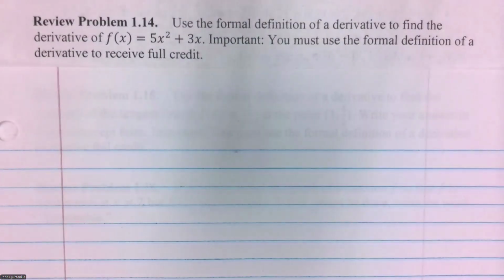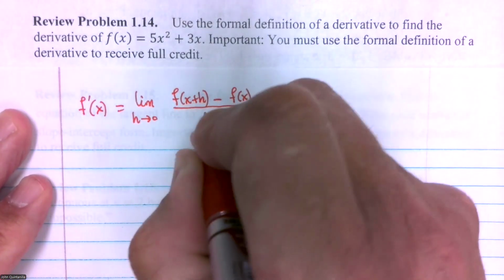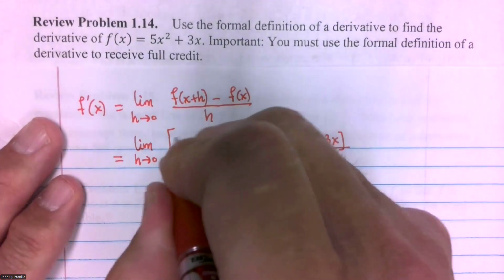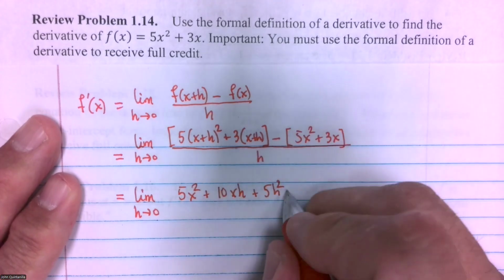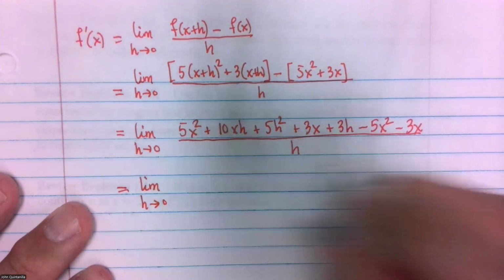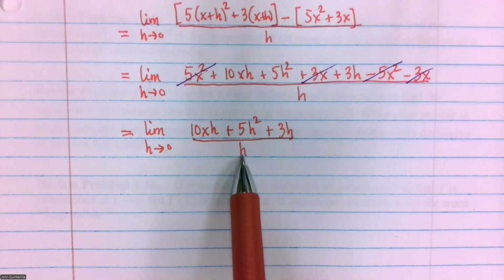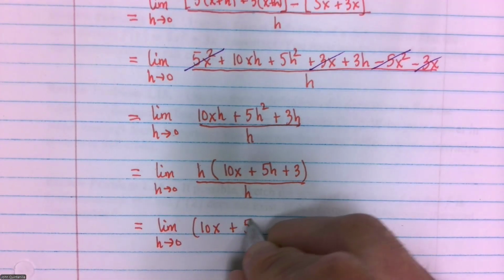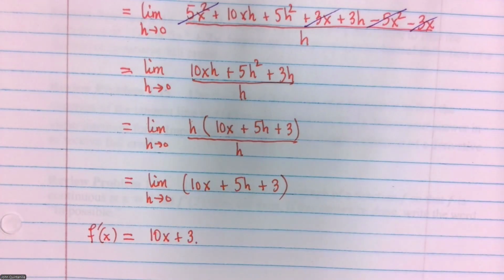Math 1810 Review 1.14